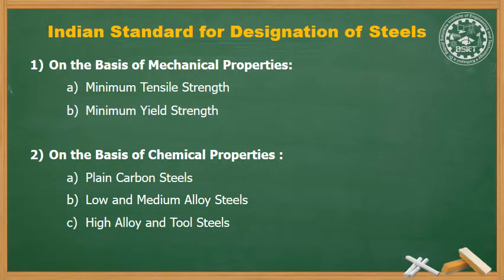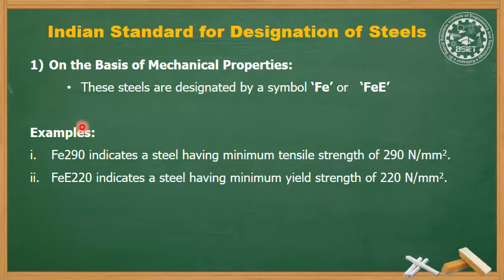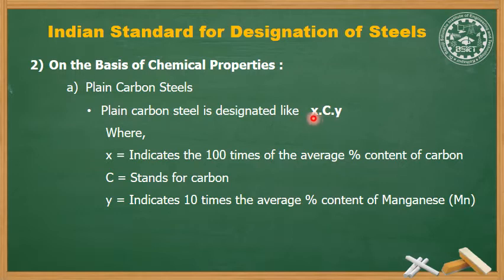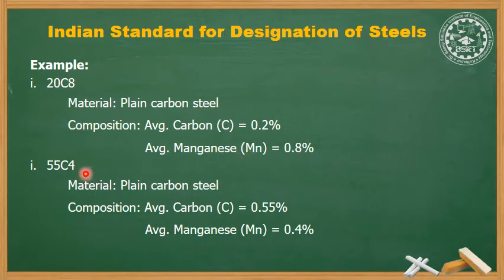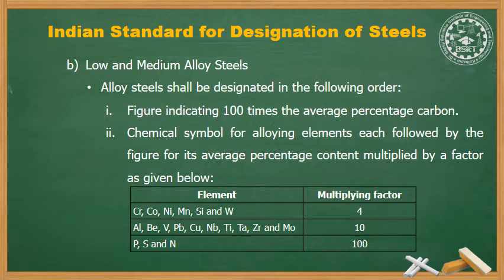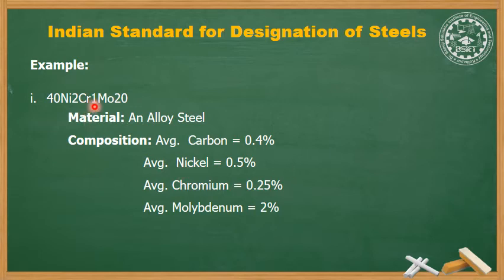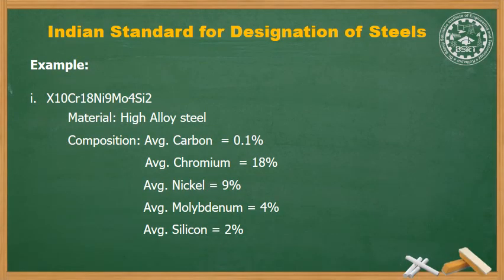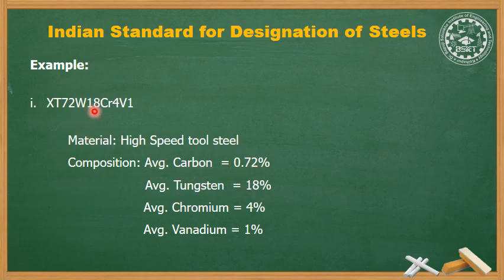22564 EMD U01 L08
Indian Standard for Designation of Steels